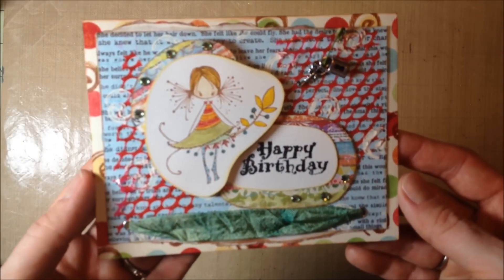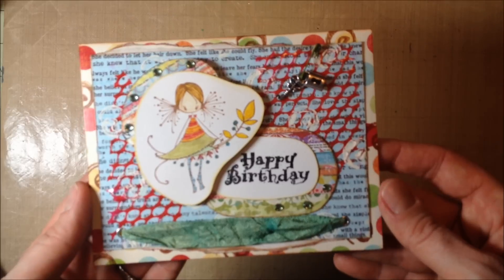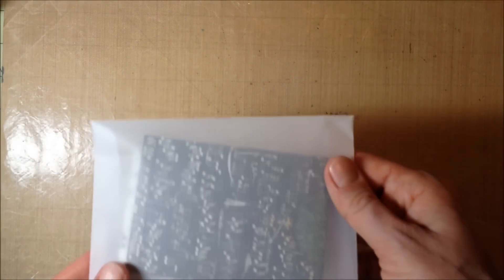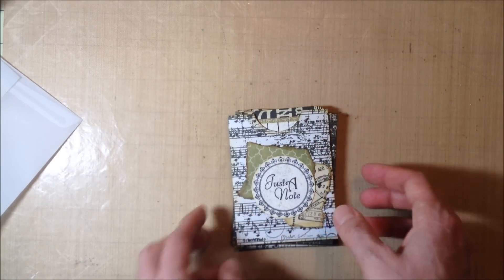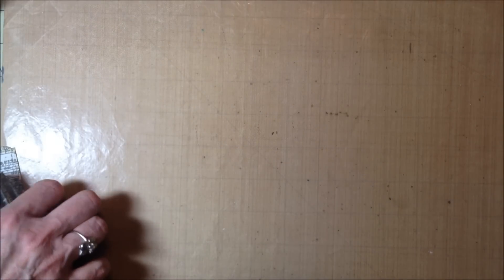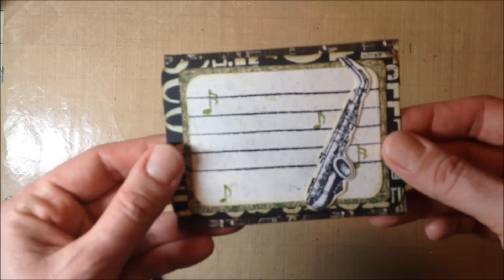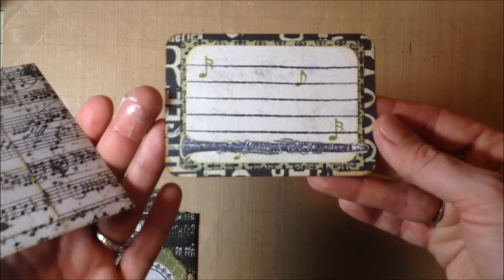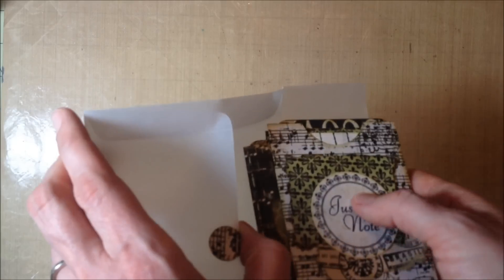Cards, Note Cards & Sneak Peek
Two cards, a note card pack and sneak peek of my Nature's Garden mini album.